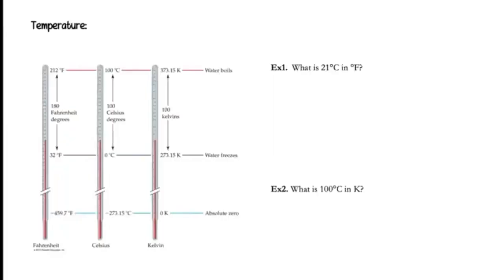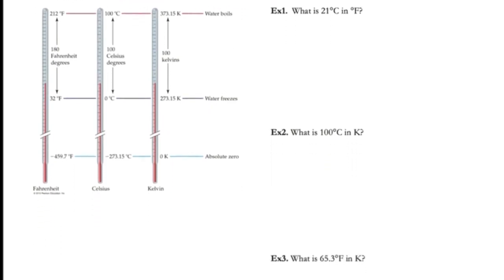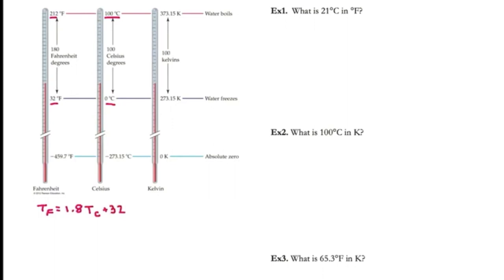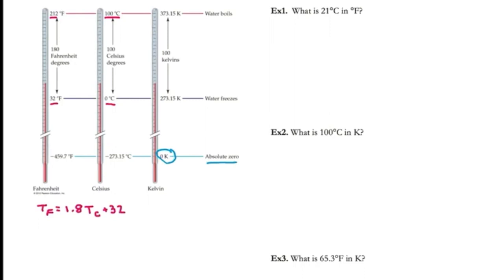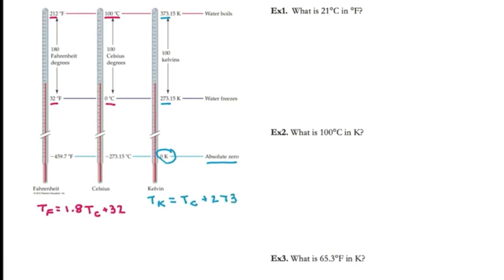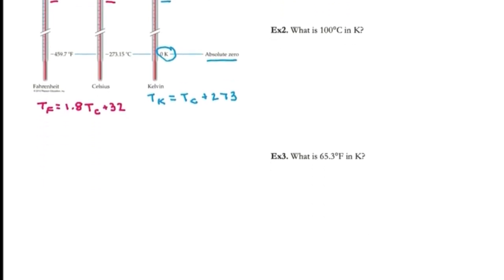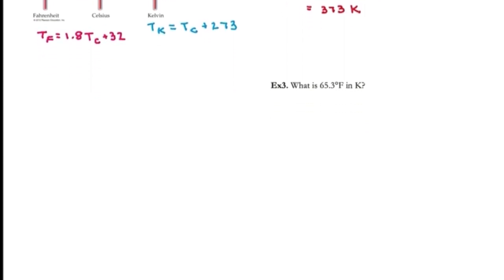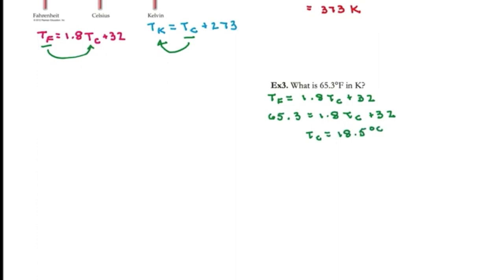Notes 1.6- Temperature